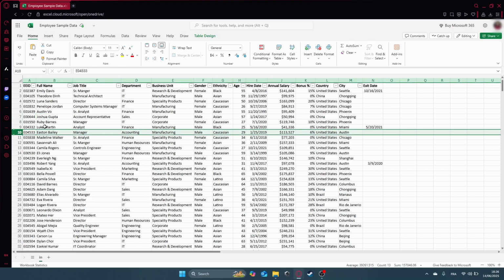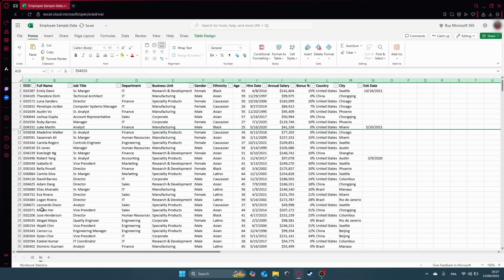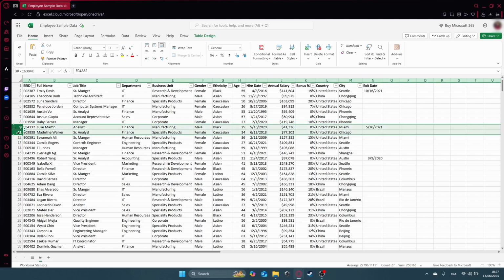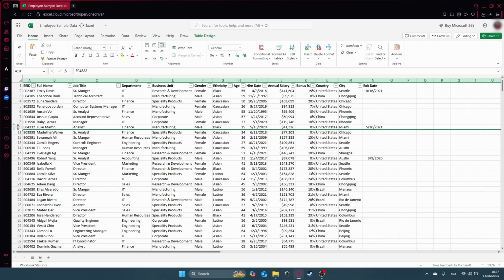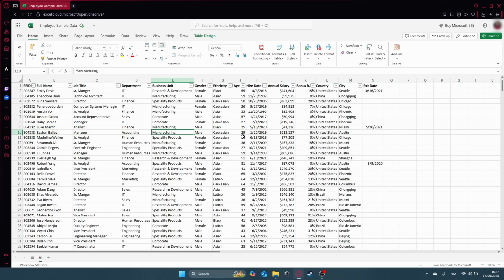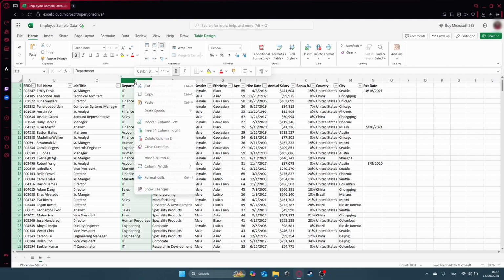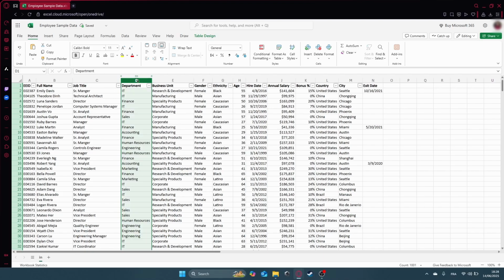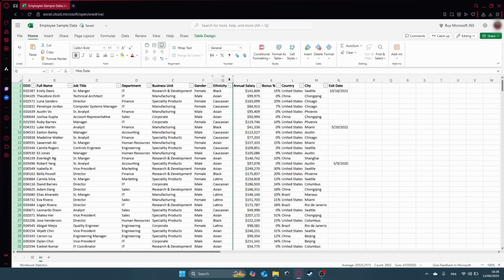How to hide and unhide rows and columns in excel | quick excel tutorial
In this tutorial you will learn how to easily hide and unhide rows and columns in microsoft excel !
In this step-by-step tutorial, we’ll show you how to organize your Excel data by hiding unnecessary rows or columns  and how to quickly unhide them when needed. Perfect for Excel beginners and professionals who want to clean up their spreadsheets without deleting data.